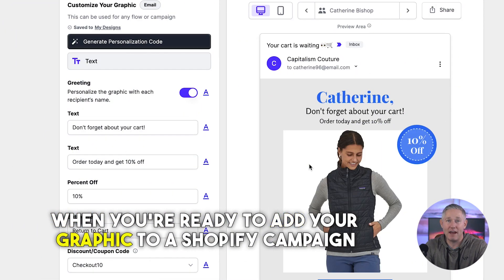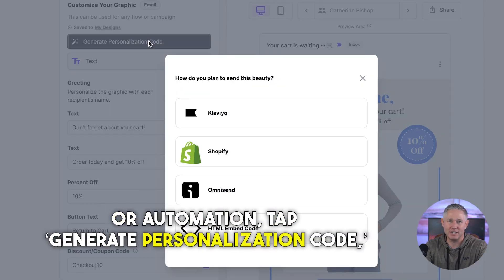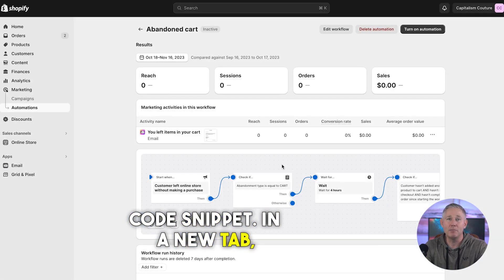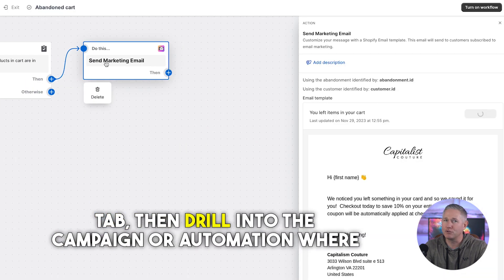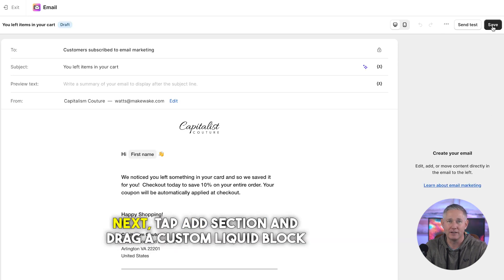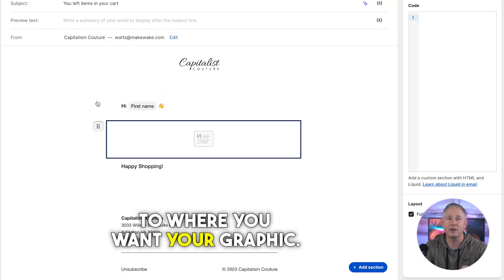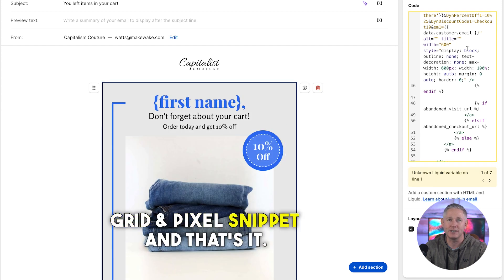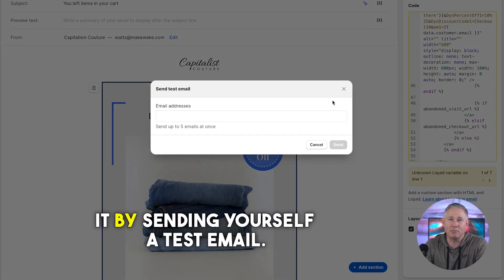How to add dynamic, personalized images to Shopify email campaigns and automations.